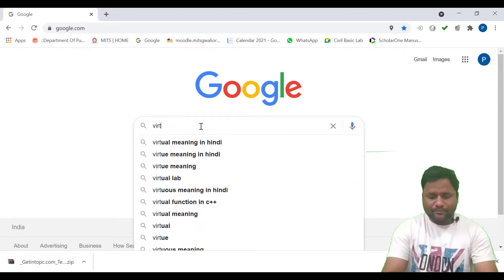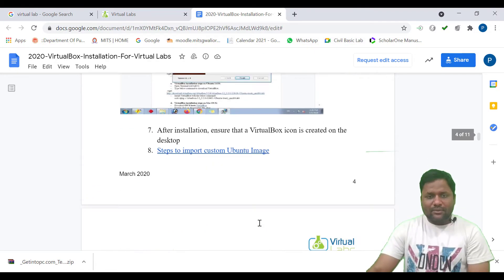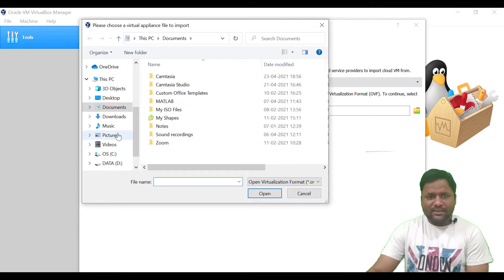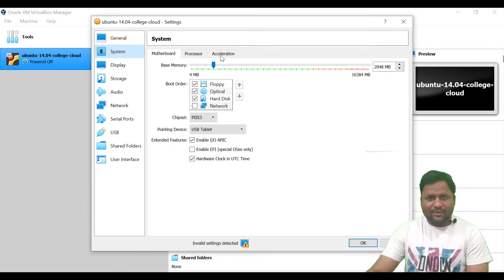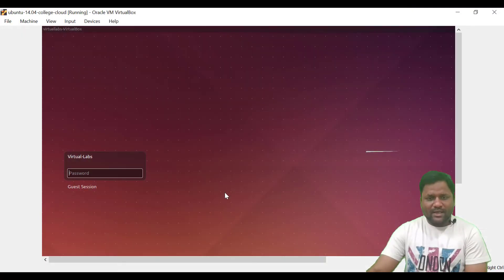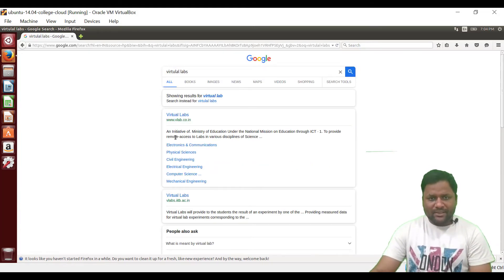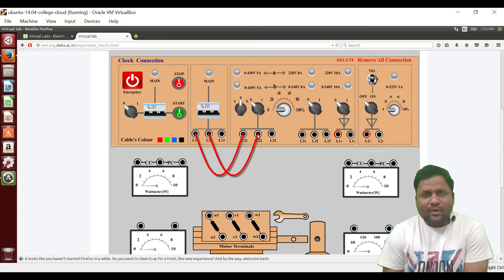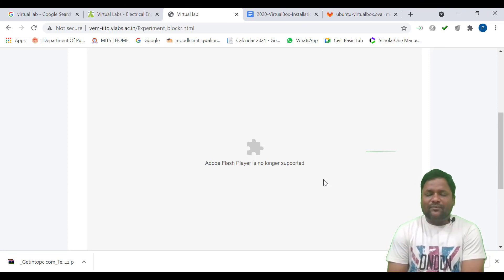Inststallation of Ubuntu for Virtual labs